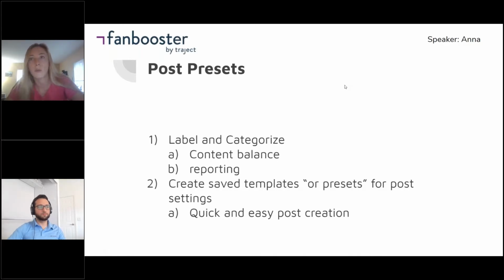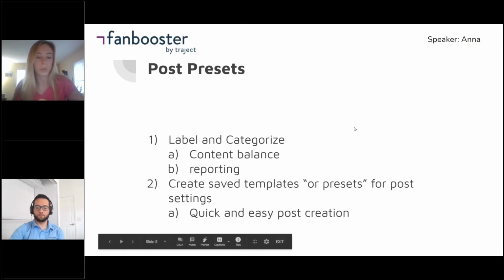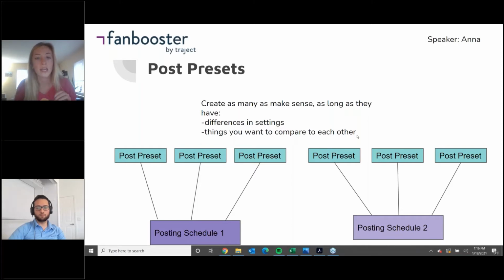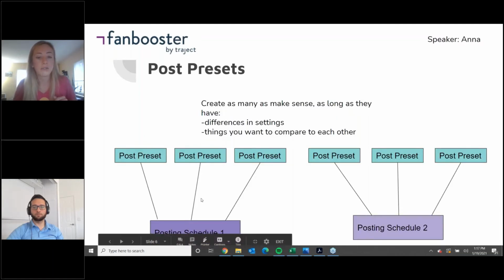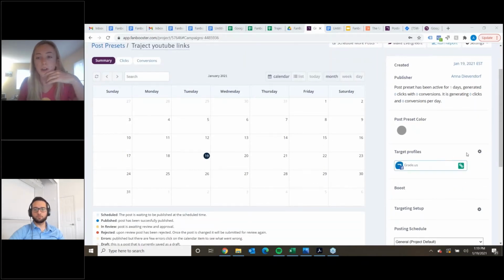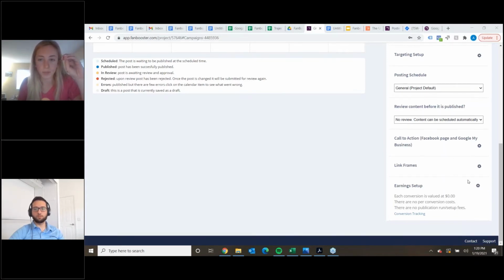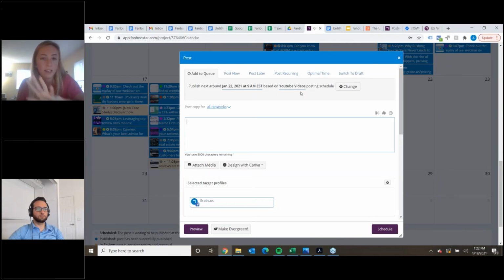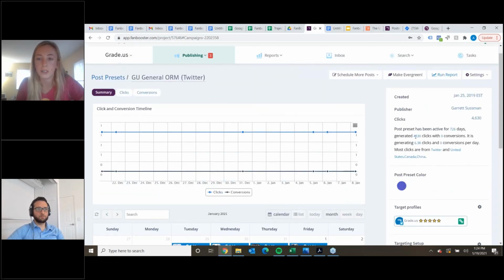Post Presets and Posting Schedules: a Winning Combo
Watch us talk through how to create the right post presets to categorize different posts and create templates for their post settings.

Then, learn how to connect post presets to posting schedules so posts within certain categories can roll out on an automated basis.